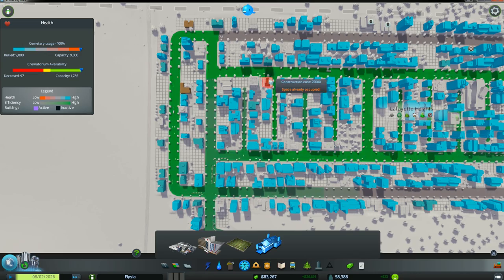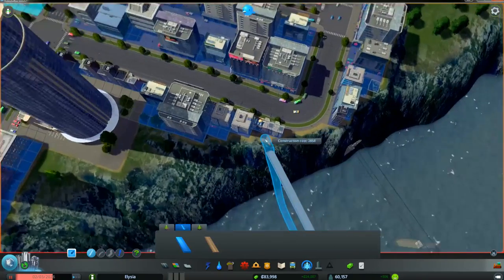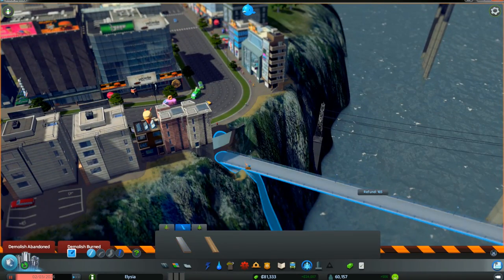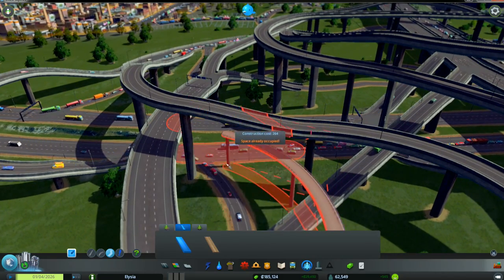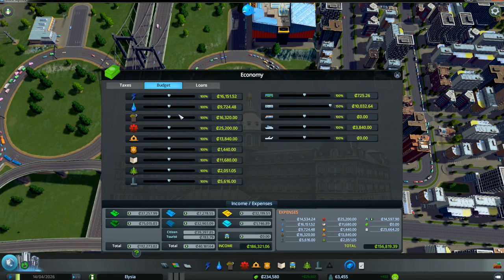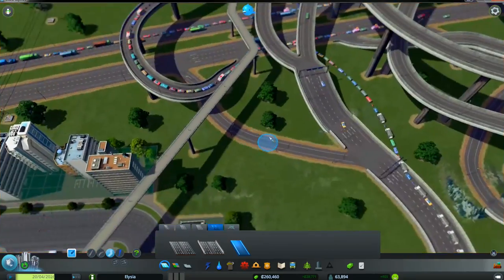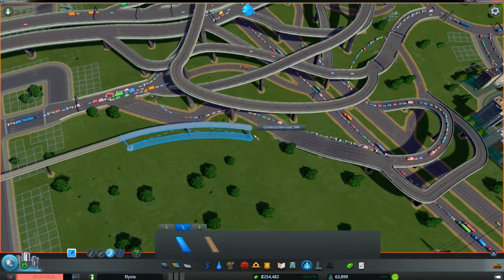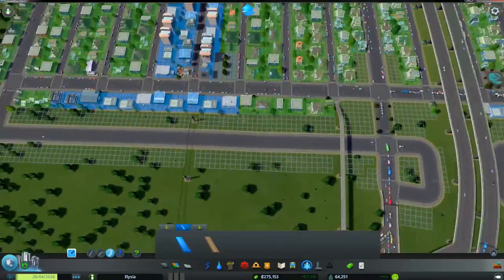Cities Skylines #20 - Elysian Oil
Cities Skylines is a city building game from Colossal Order and Paradox - basically SimCity but not awful.